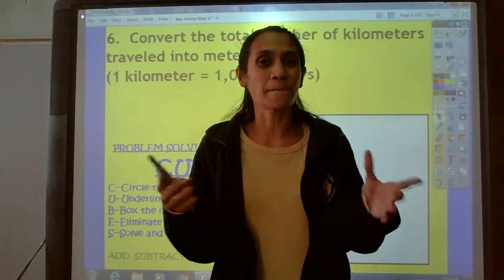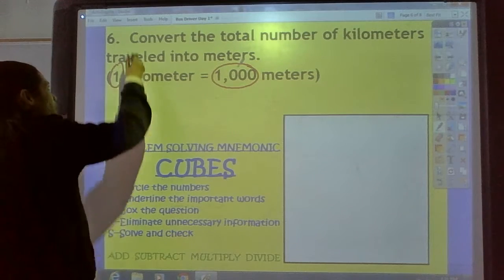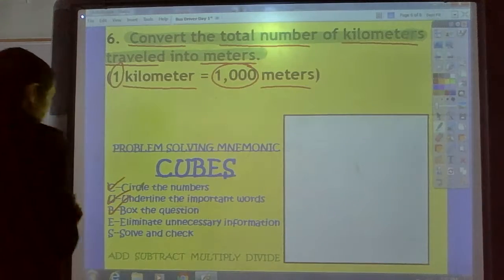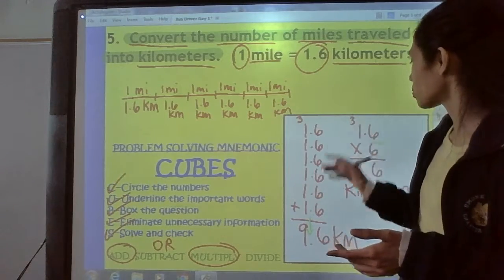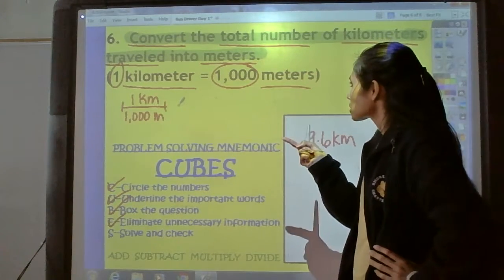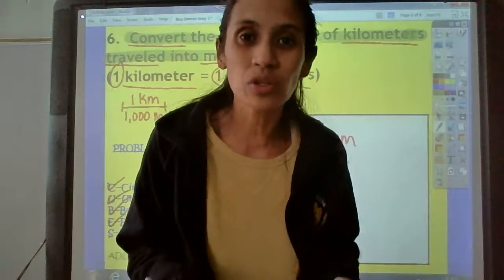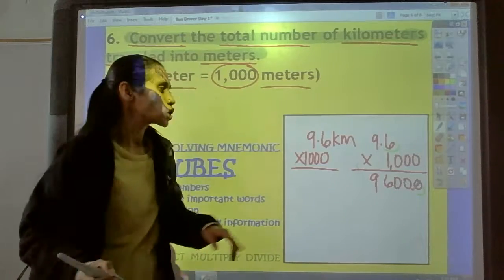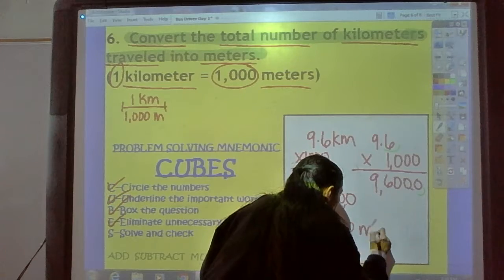Bus Driver Math (Day 1, Part 6)